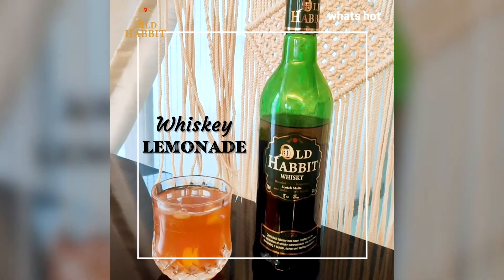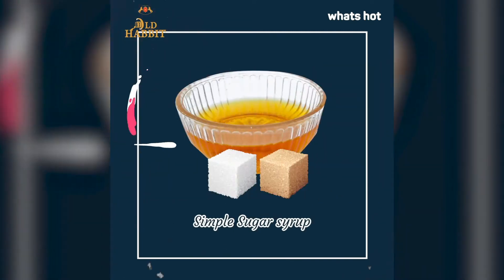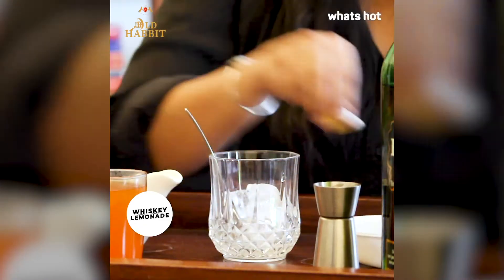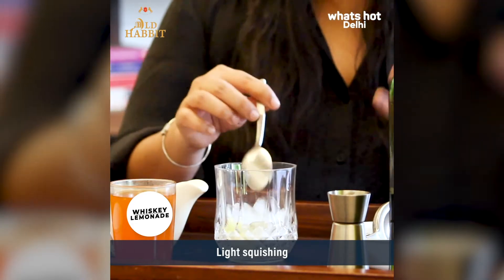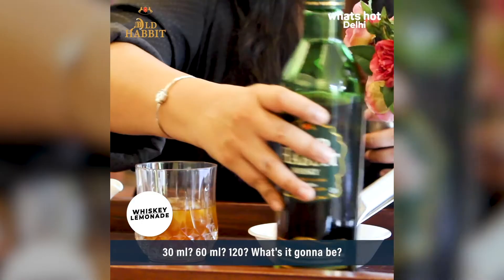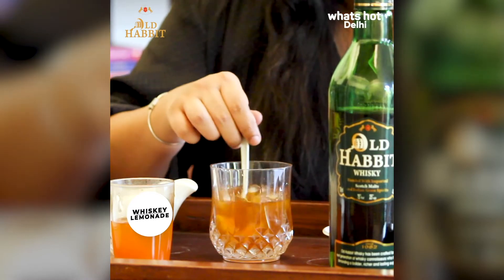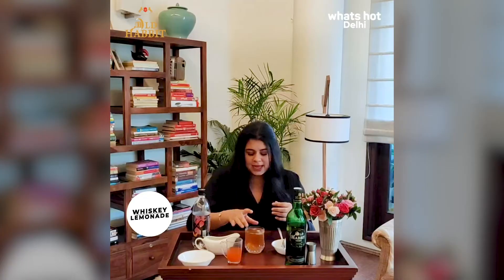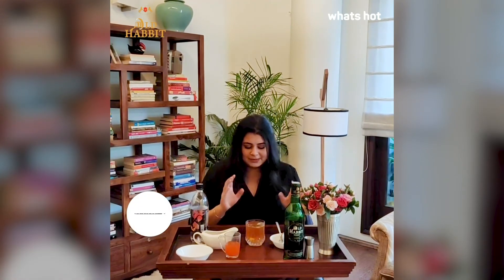LockTales101 - DIY Whiskey Lemonade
It is gazillion degrees outside and all we need is a tall glass of something refreshing. Simple nimbu pani will just not do, we wanted something with a kick and that's when we created Whiskey Lemonade with Empire Alco's Old Habbit Whiskey. Check it out!